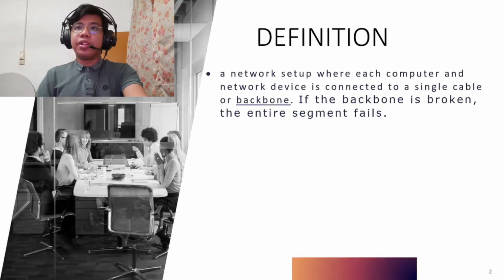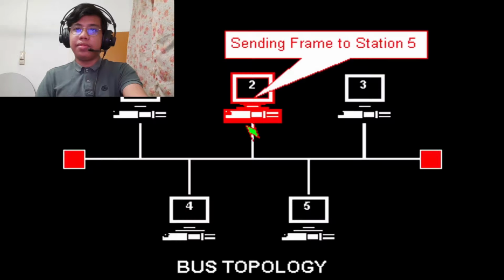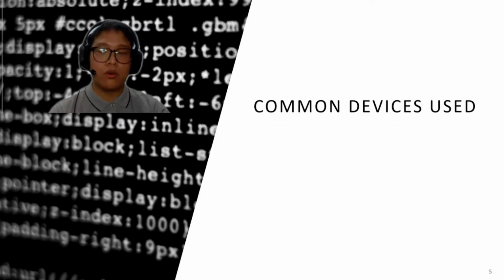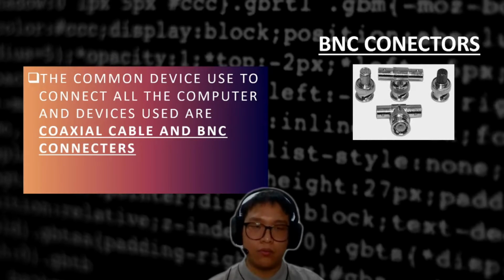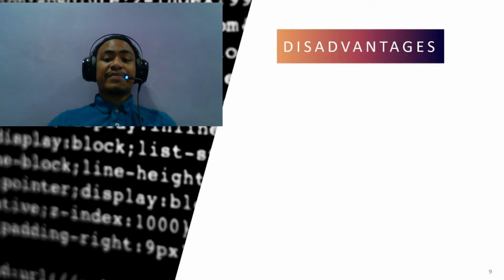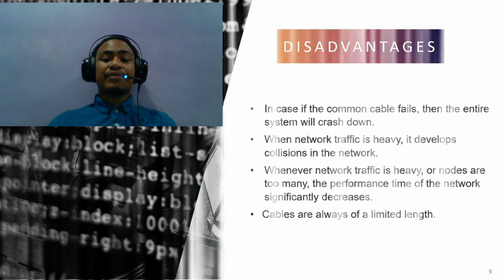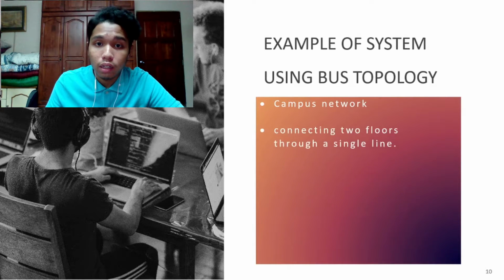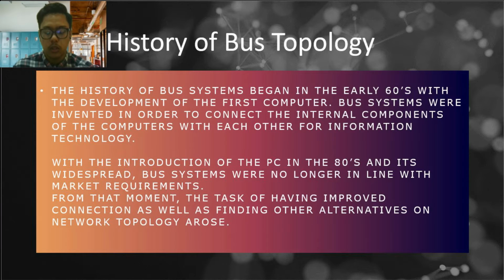CMPD323 ASSIGNMENT - BUS TOPOLOGY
In this video, we conducted an online forum to discuss Bus Topology network. We hope that the viewers find this video easy to understand.

Track: Town Hall and Tom Nook's Store - Super Smash Bros. Brawl

Outro: Whitewoods - Beach Walk (Zen. Remix) |Extended Version|